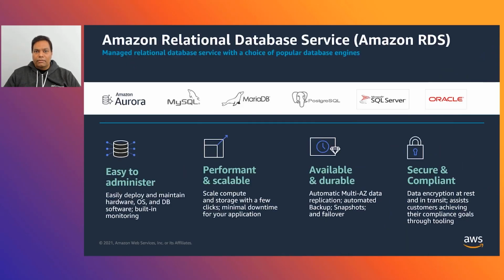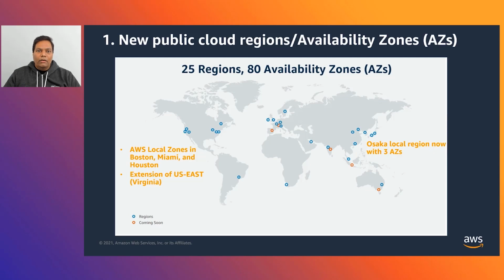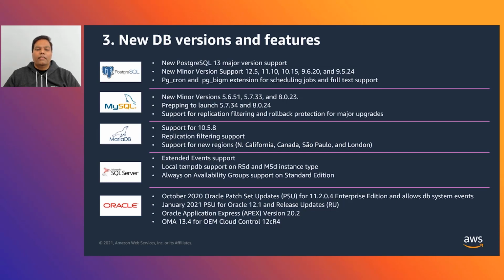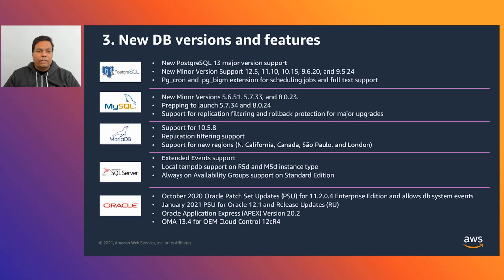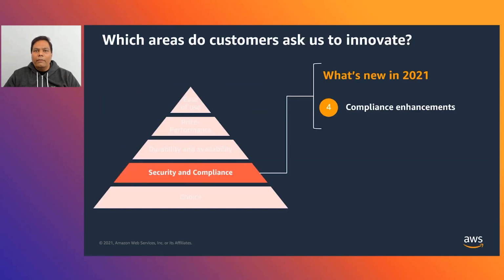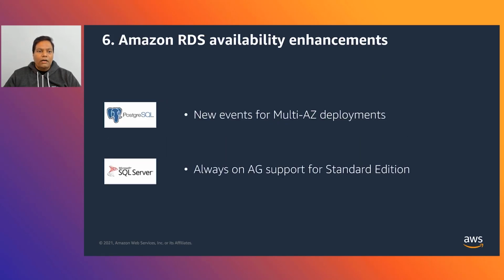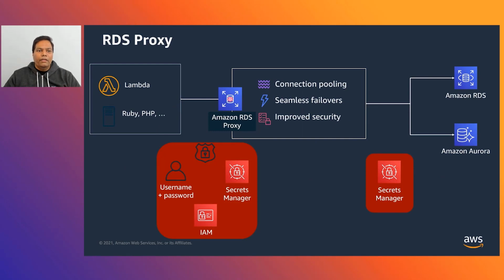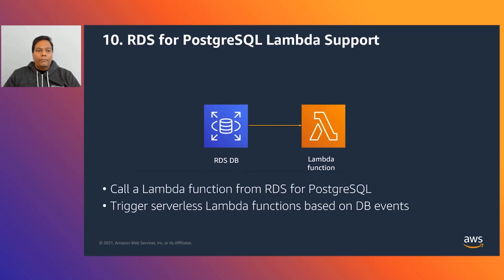What’s New in Amazon RDS - AWS Online Tech Talks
Amazon RDS is a fully managed database service that allows you to launch an optimally configured, secure, and highly available database with just a few clicks. It manages time-consuming database administration tasks, freeing you to focus on your applications and business. In this tech talk, see all the new capabilities launched for Amazon RDS across the different engines and review the latest available features.

Learning Objectives:
*Get an overview of Amazon RDS and how you can set up, operate, and scale a relational database in the cloud
*Get an overview of new Amazon RDS features and capabilities and see how you can use Amazon RDS to build highly scalable, available, and reliable apps
*See how you can add these new features to your Amazon RDS instance with just a few clicks